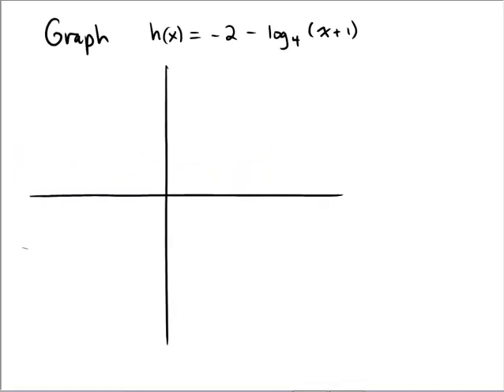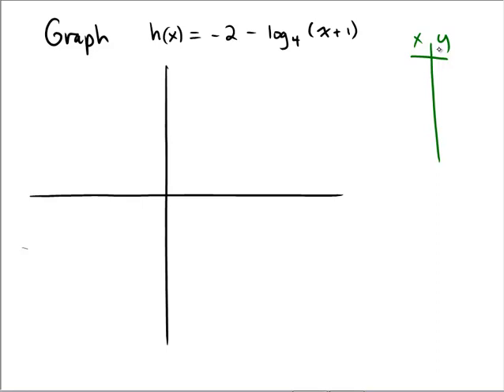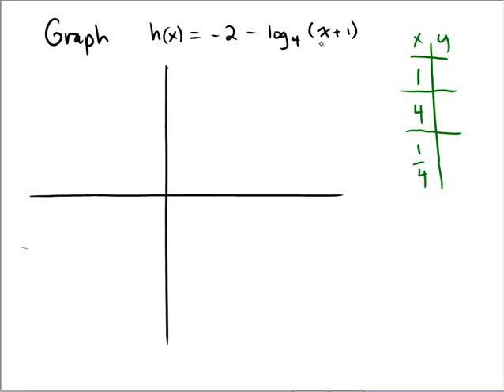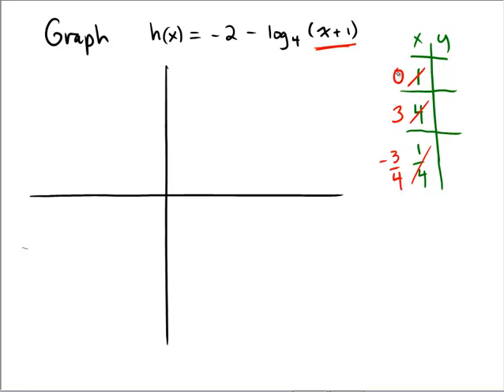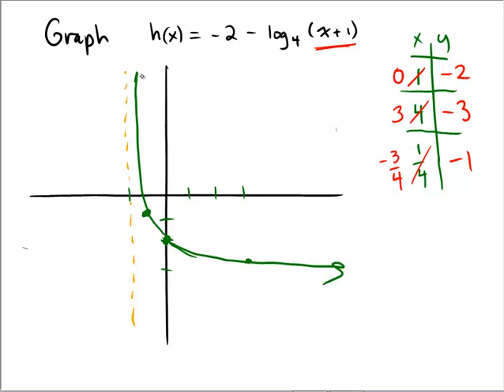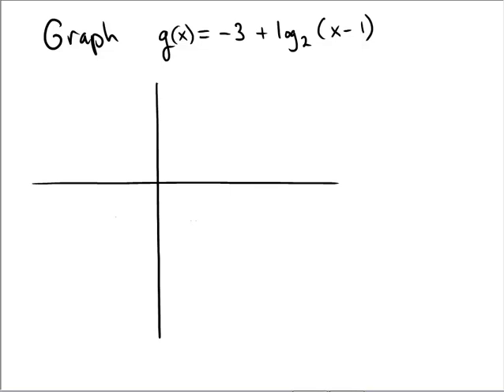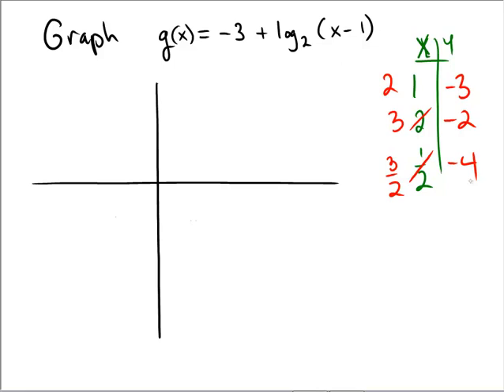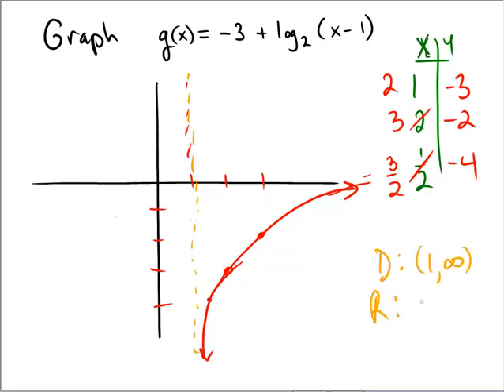Graphing a logartihm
The graph, domain, and range of a logarithmic function